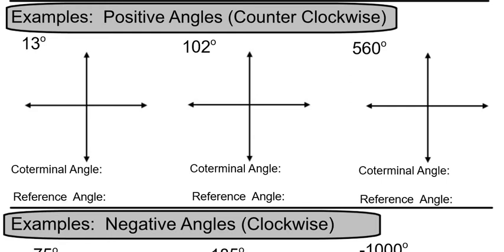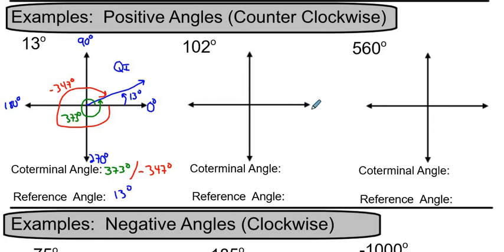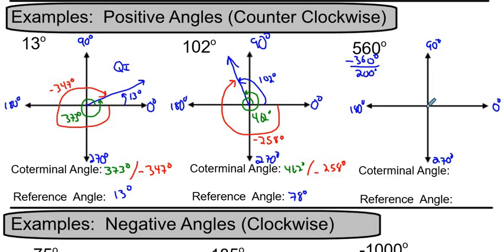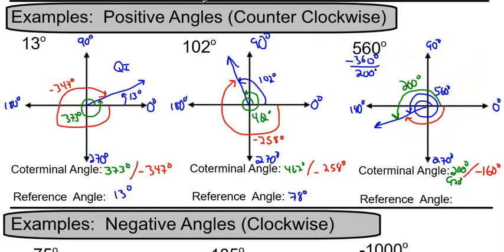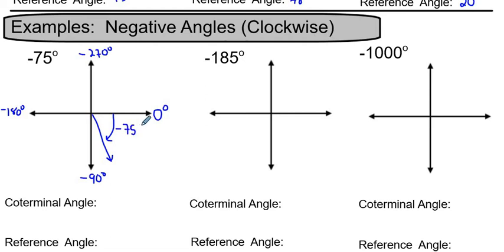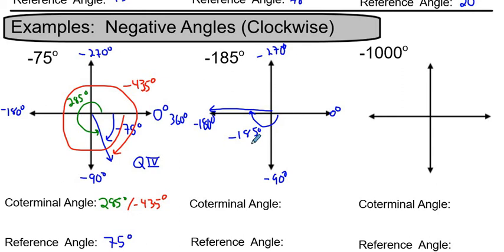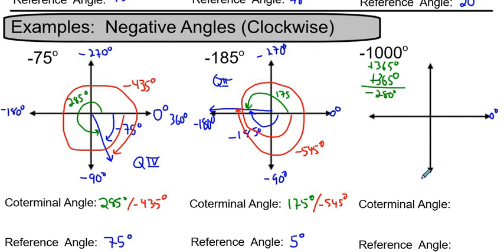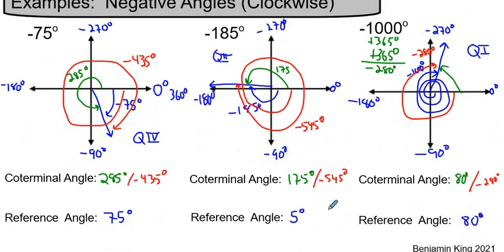10.1b —Examples —Drawing Angles in Positive and Negative Rotation and finding Coterminal & Reference